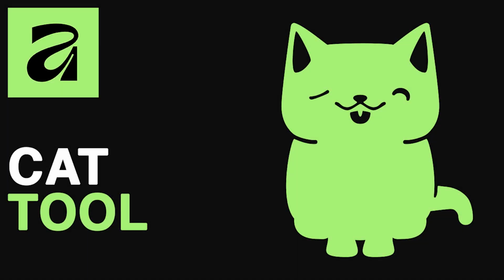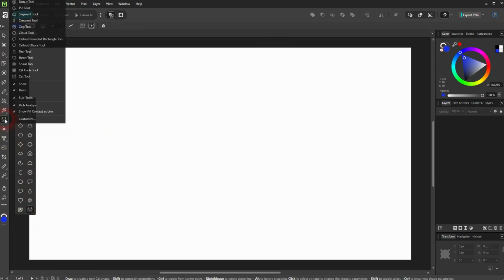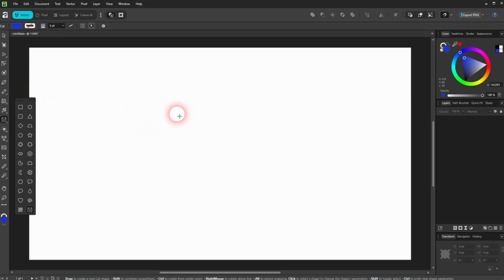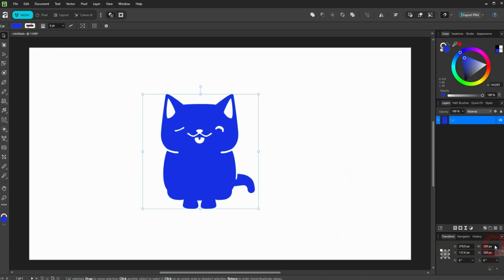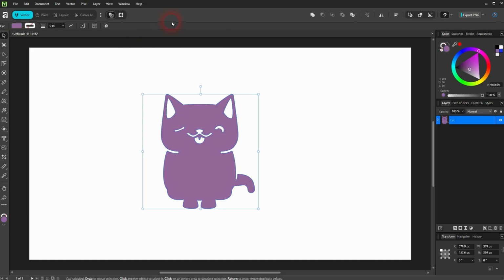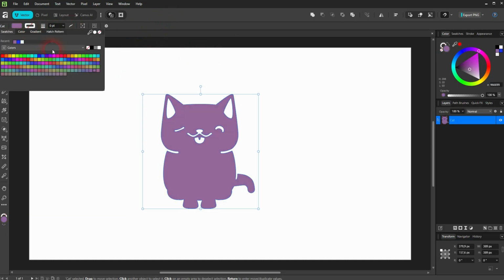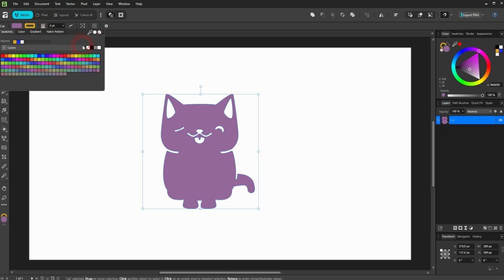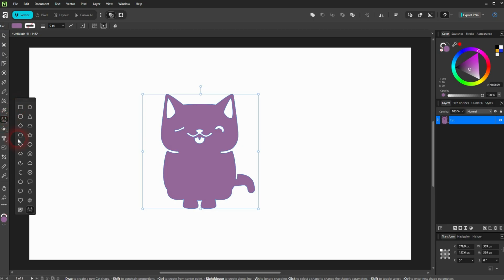How to Use the Cat Tool in Affinity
Learn Affinity in 365 days - day 71: In this tutorial I'll show you how to use the Cat Tool in Affinity.